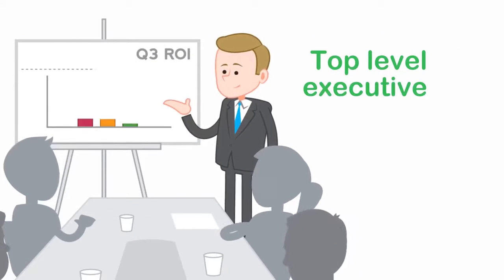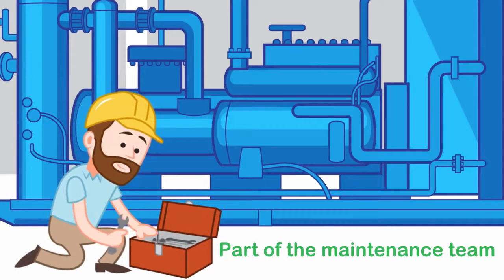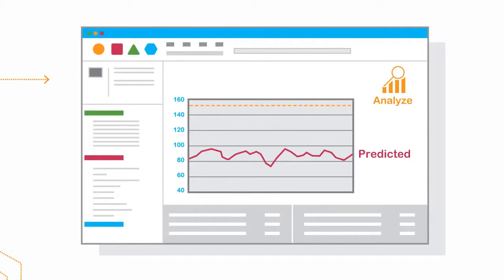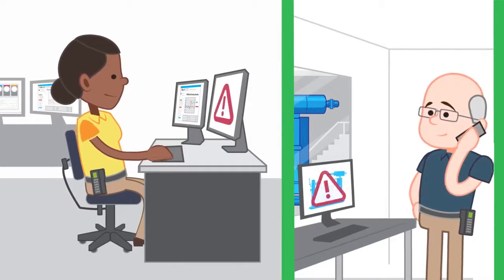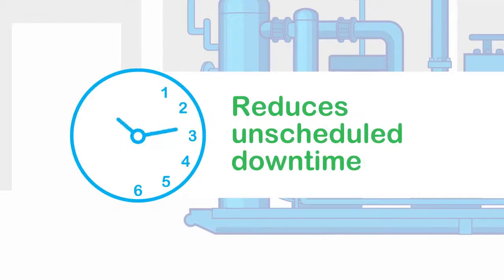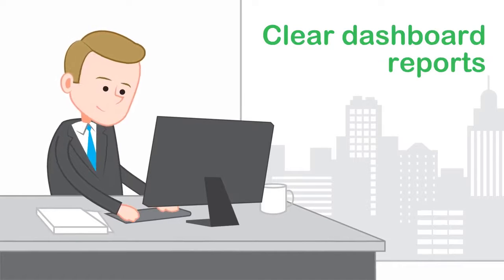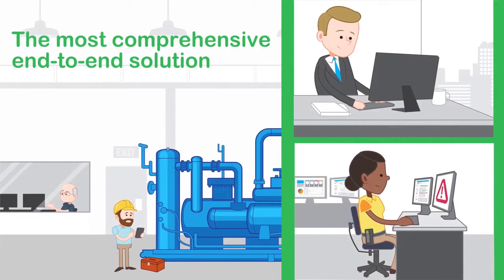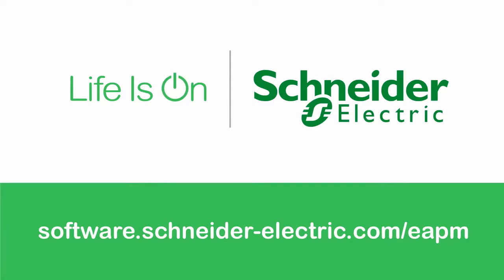Maximize Economic Return on Assets with Enterprise Asset Performance Management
Technology, enabled by the Industrial Internet of Things (IIoT), is empowering organizations to shift to a holistic and operations-centric view where proactive and predictive maintenance (PdM) enables front line personnel to act before costly failures occur. Watch this video to learn how Schneider Electric Software’s comprehensive Enterprise Asset Performance Management (APM) solution helps our customers exceed reliability, safety and performance goals.